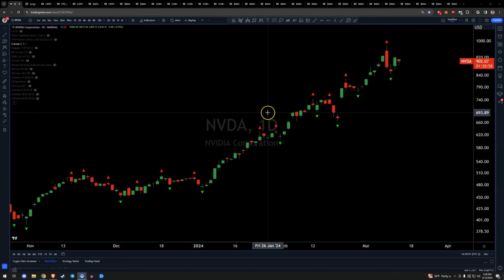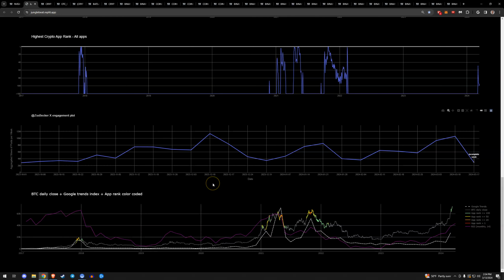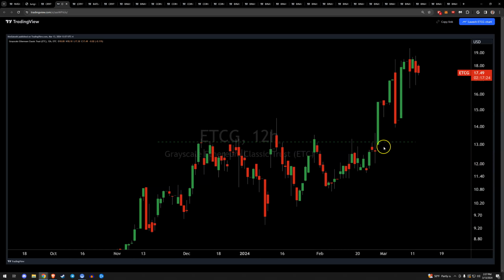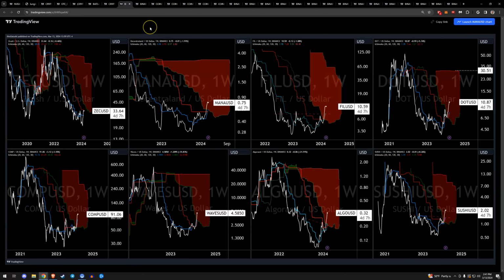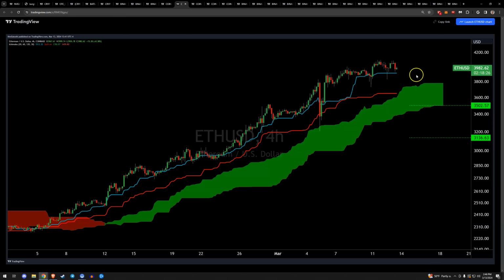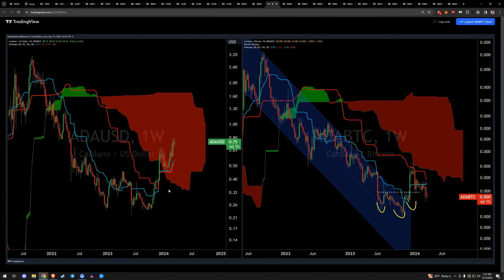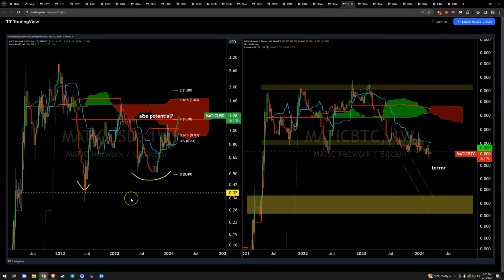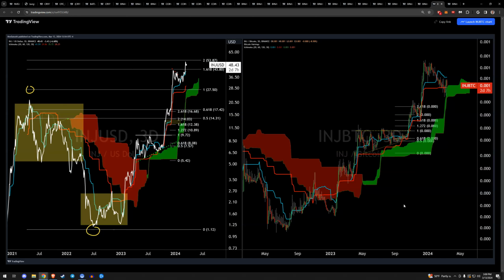Alt Coins: Insert Liquidity Here to Play Again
Tipjars
BTC - 3LZXzS4z9x43o2Vdkta2Xv1hby5r8ETnrW
ETH - 0x57268448F1CEcD1149300E8540EcC1D08e41C64e

Timestamps
00:00 Quick WF Explainer
04:17 Alt Ecosystem & Indices
09:45 Kraken Pro
10:37 Broad Overview for Alts
13:15 Majors - ETH, SOL, ADA, DOGE, AVAX, DOT
20:17 Others - MATIC, UNI, NEAR, FIL, IMX, OP, INJ, RNDR